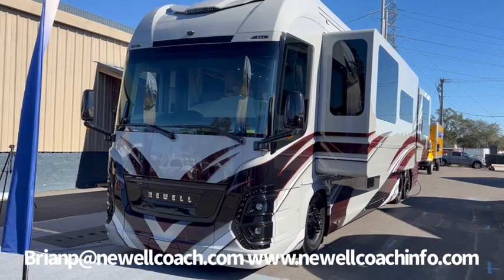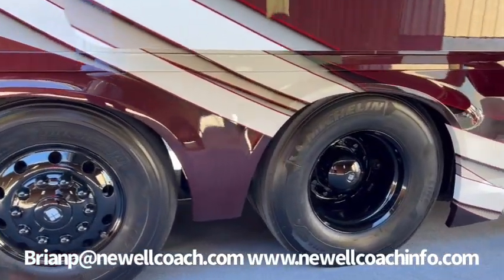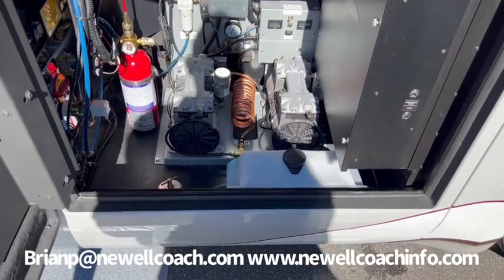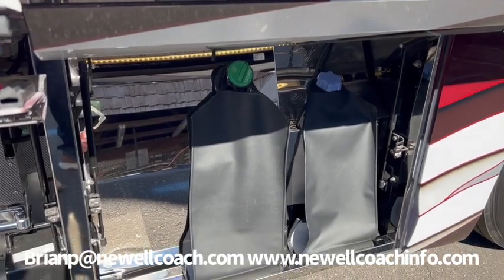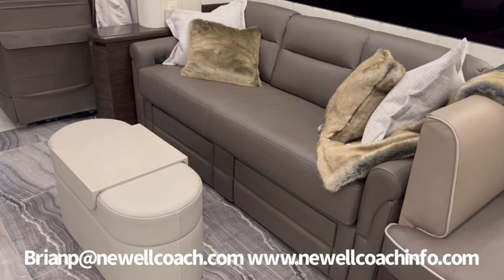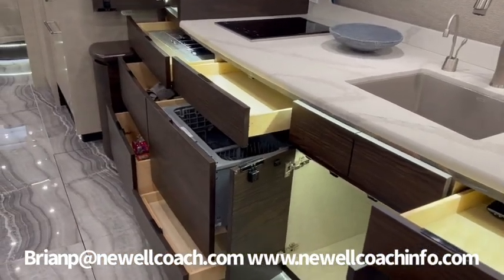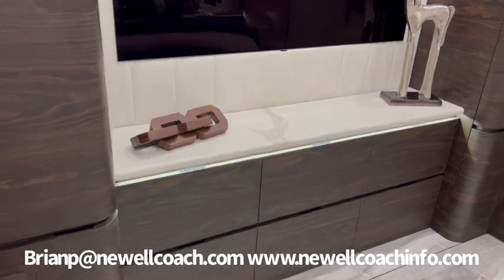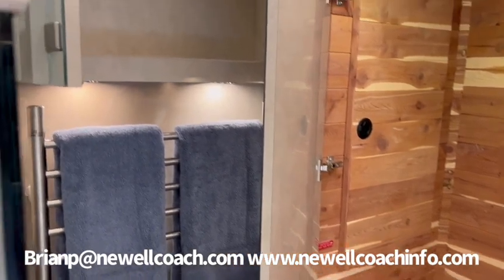2023 Newell Coach #1771 Video Tour- Tampa Show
A detailed tour of Newell Coach #1771 at the Tampa Supershow with Newell salesman Brian Pitts.